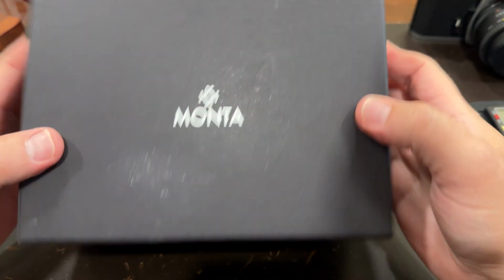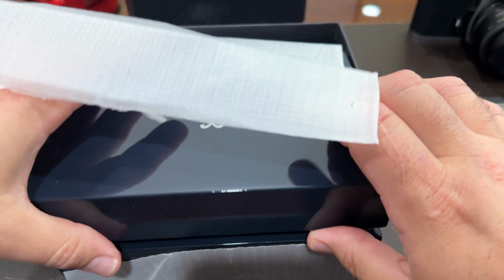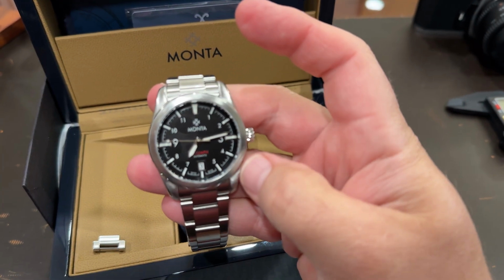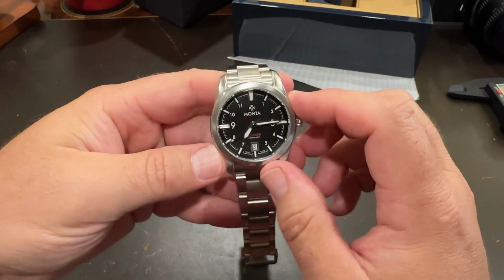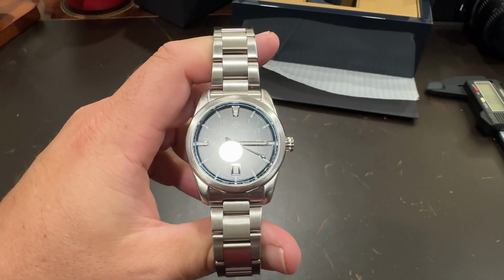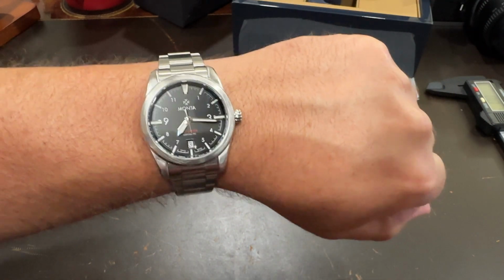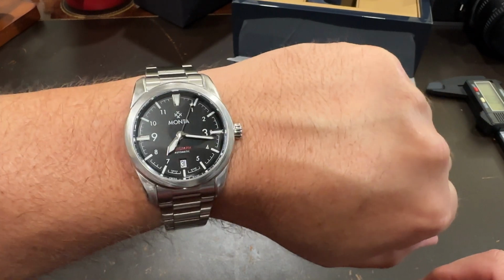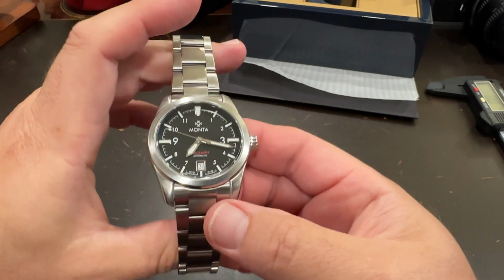Triumph Over The Competition! Monta Triumph Unboxing and Review!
Today I review the Monta Triumph! What an impressive microbrand! Possibly the best there is!! This one did not disappoint! Wears so comfortable and the bracelet as expected from @montawatches8956 is superb!! My wrist is 7.3 for reference in case I did not mention it! Also, I forgot to mention that their customer service was very easy to deal with in the past! This American company stands behind their product! Highly recommended!

Some great watches here:
Seiko Turtle SRPE93
Seiko SNJ07 The "Arnie"
Seiko Diver SRPD55K1
Seiko SKX007K The Goat
Dassari Sailcloth Strap
Strapsco NATO
Elastic NATO, So comfy
Great Beefy Leather Straps